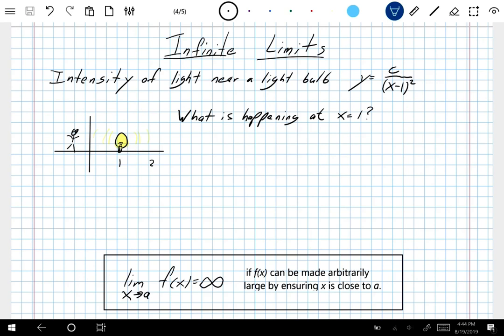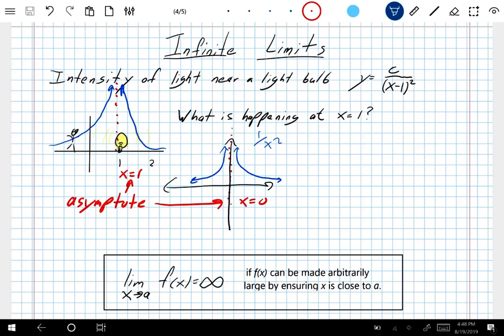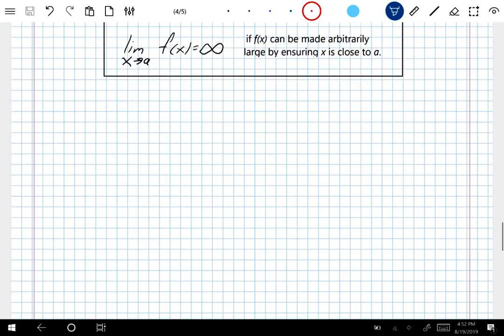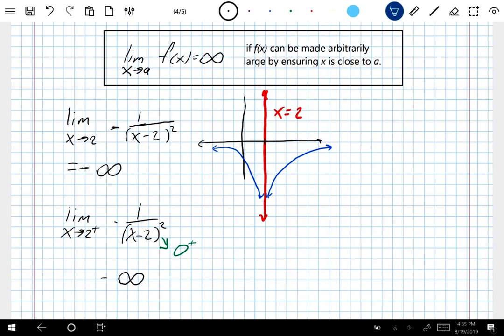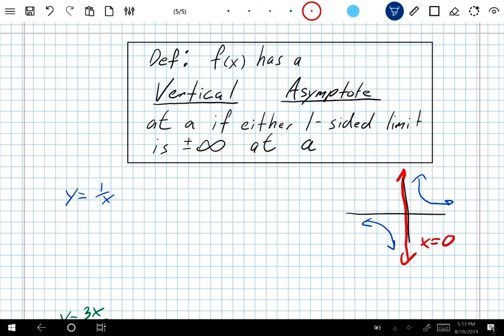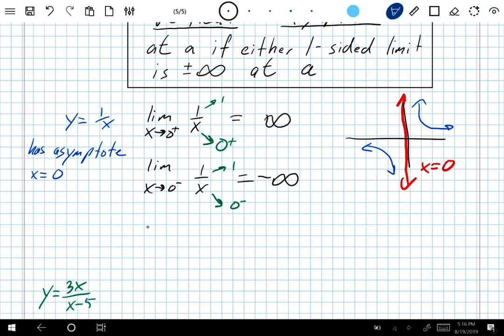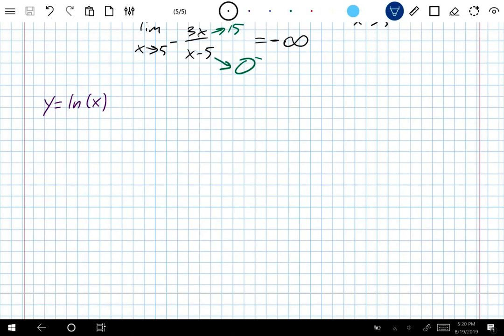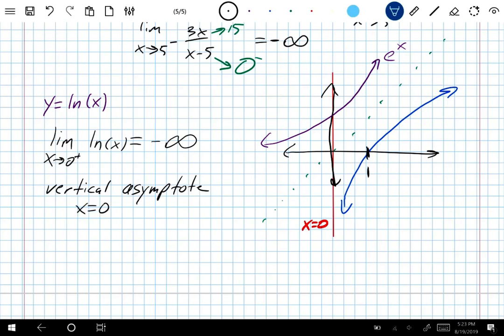Limits 3 infinite limit